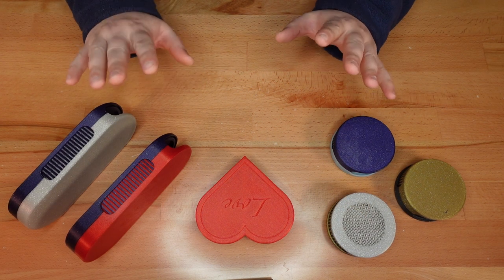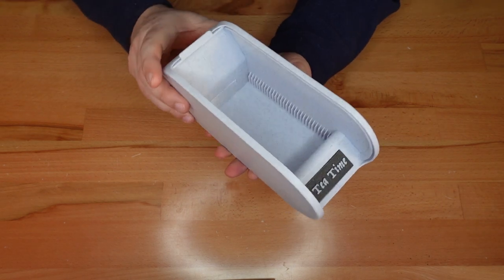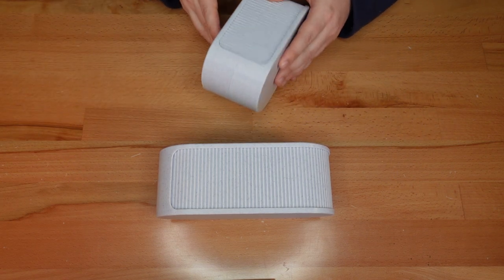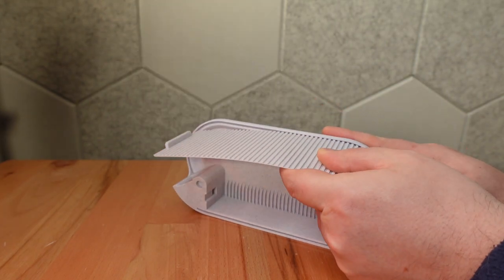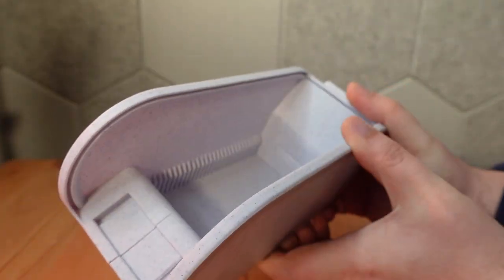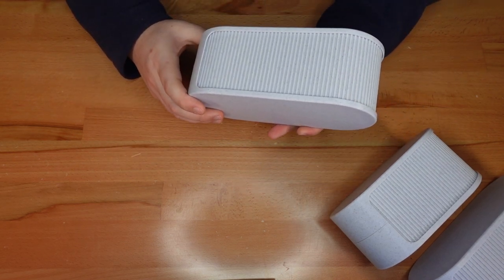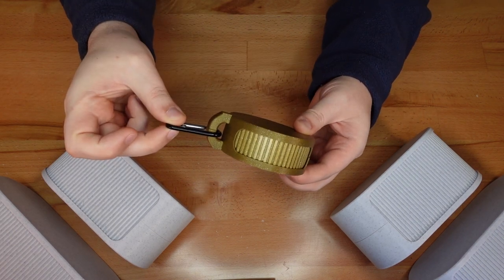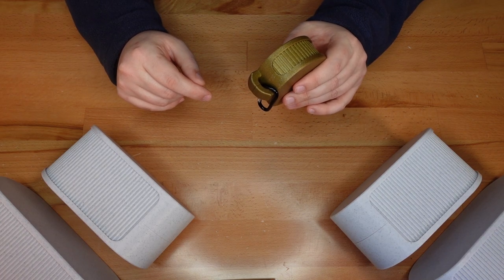Tea Time! A new 3D Printed Shutter Box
This customizable 3D printed shutter box helps keep your tea organized.

Happy printing!

== Featured Printy ==

Treasure Chest Puzzle Box - Empire Remix printed  by DaddyWazzy

== Materials ==
Duramic 3D Marble PLA+

== Credits ==

Slogra